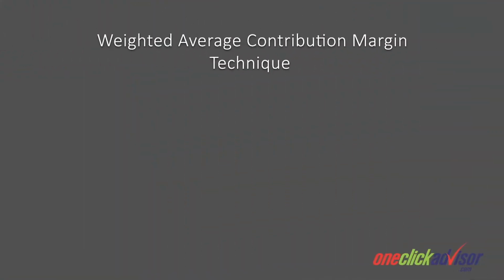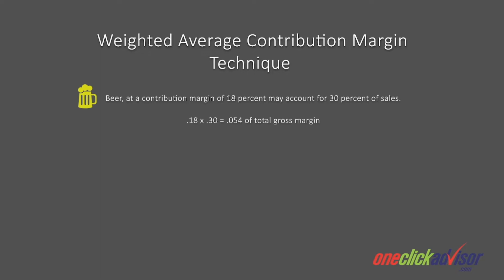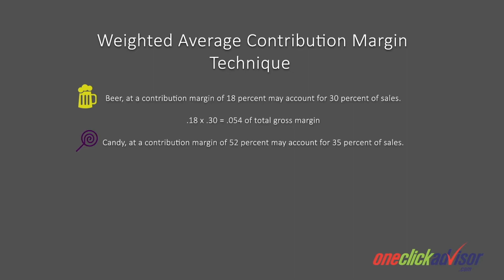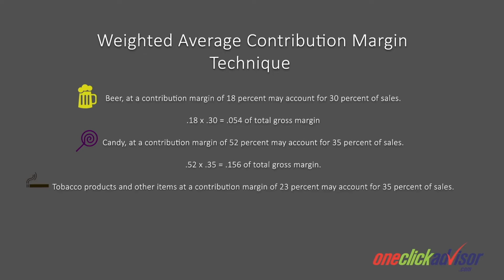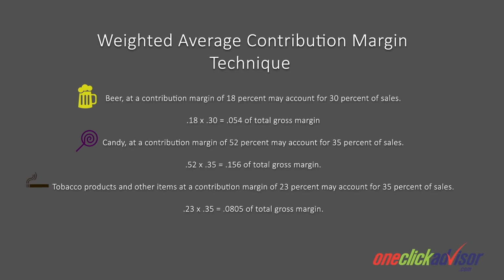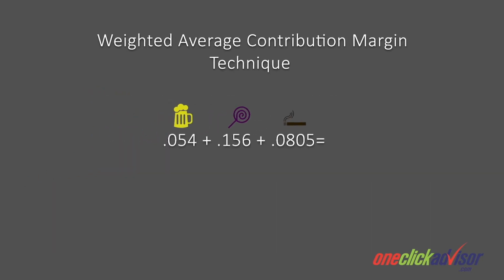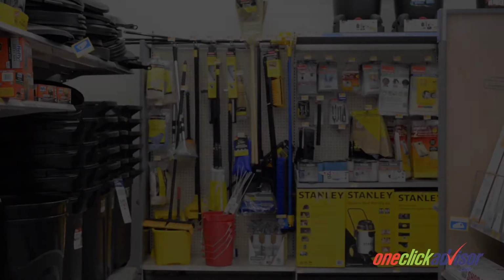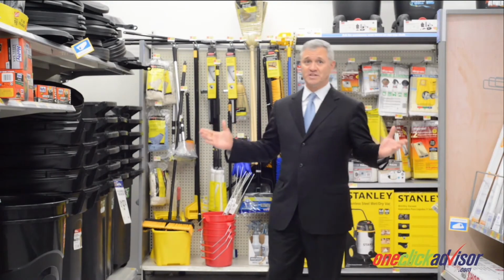Pricing Part 2. How to Price like Retailers for Maximum Profit!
If you sell multiple products or services, you are making high profits on some items and lower profits on other items. How do you keep the highest possible "bottom line"?  Prevent underpricing and lost profits by correctly calculating profit margins. You would be amazed how many business owners get this wrong.

The Contribution Margin is your friend. Learn what it is and how to use it...right here. A neighborhood convenience store becomes your classroom. James Chittenden shows you how it's done.

for the best business tools in the business tool business!

The One Click Advisor Business Builder does exactly as the name suggests. Use it to build your business:

Acknowledgements: Bill McKown, Quinn Chittenden